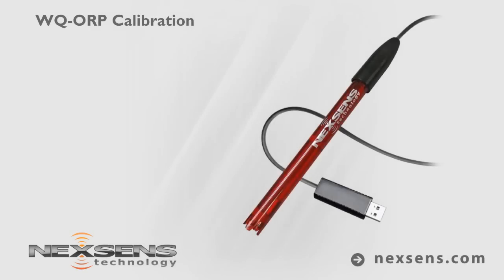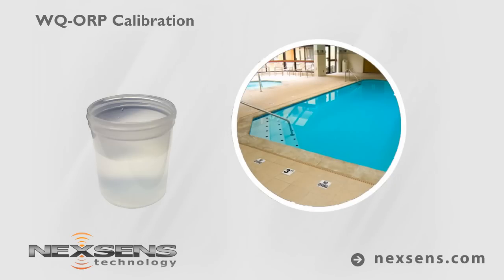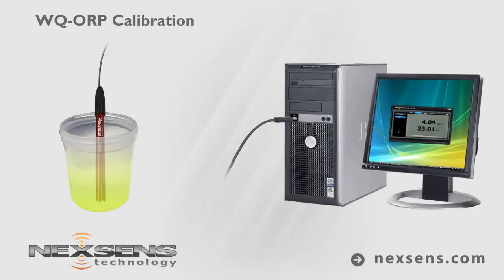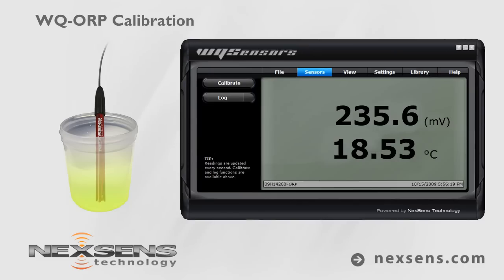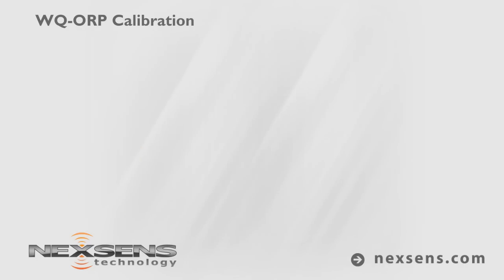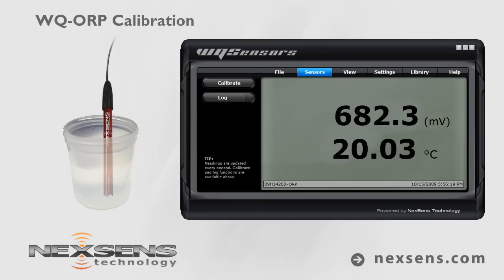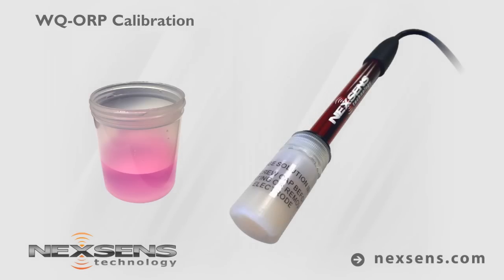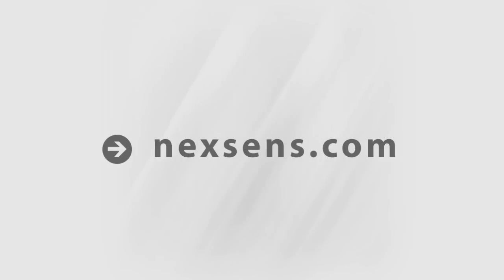Calibration & Measurement with ORP Sensor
Calibrating the WQ-ORP sensor is easy with NexSens WQSensors software. The software supports a 1 point calibration in a known ORP standard. Once the electrode is calibrated, the probe is ready for measurement. You may view your readings and log data with the software. No meters or batteries are required.